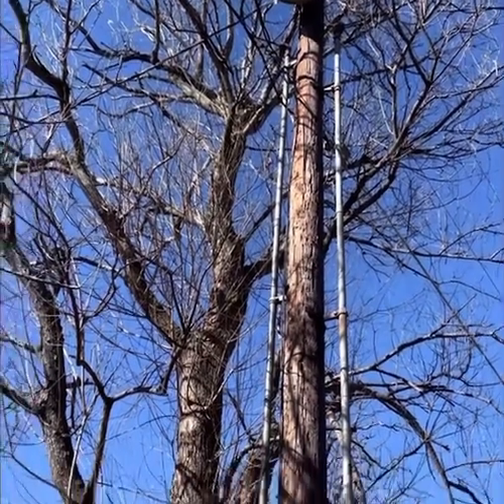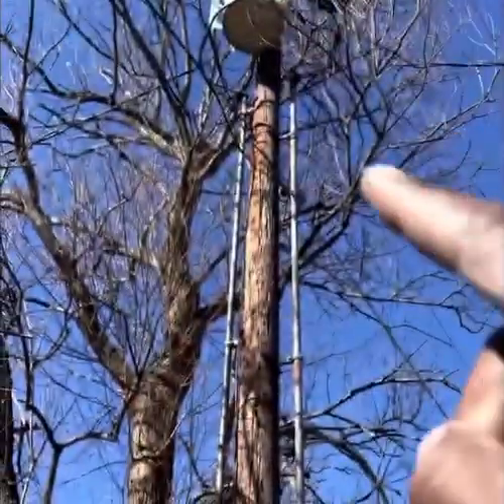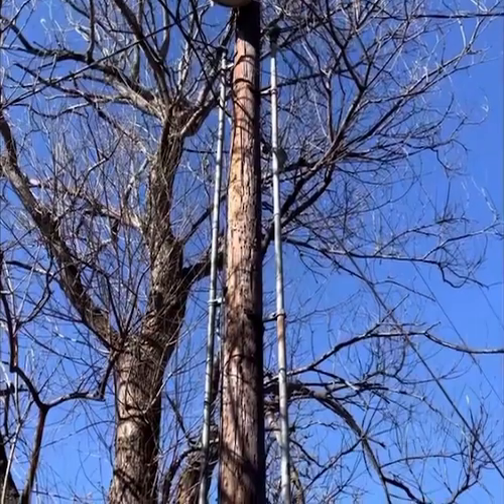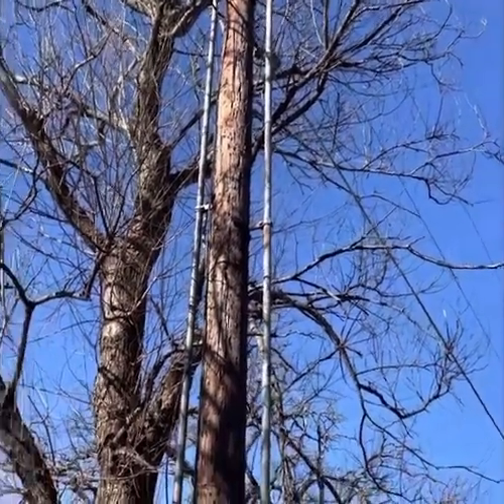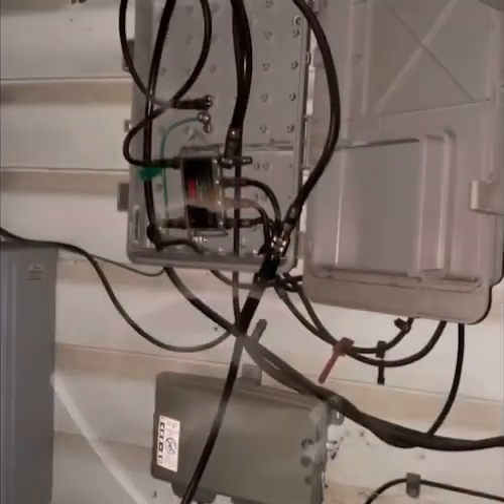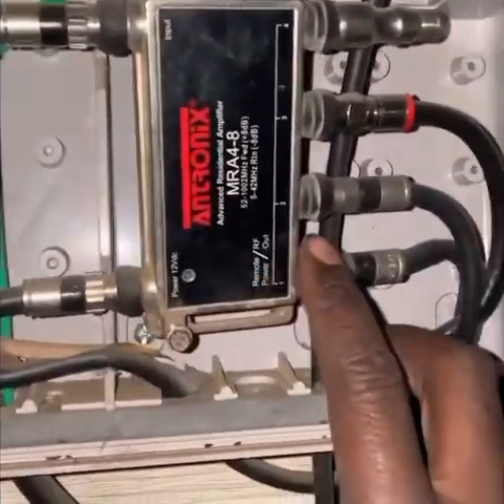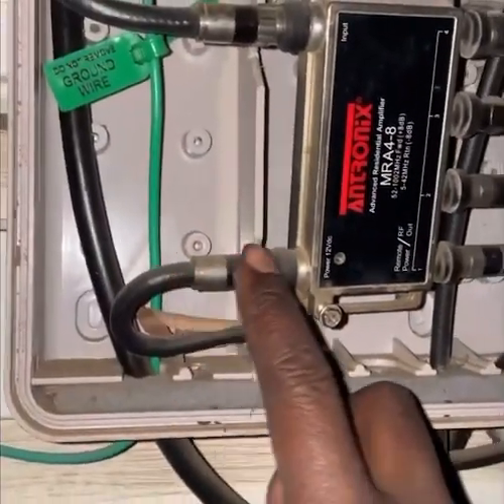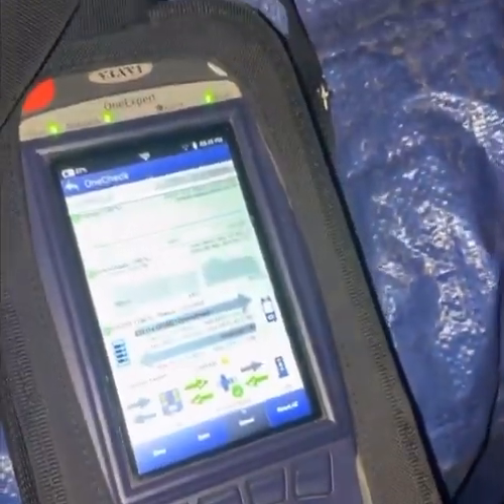Customer said all service is out 😒🤷🏿‍♂️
Like for more vids!

Sub if you are new

Let’s hit 1k together!